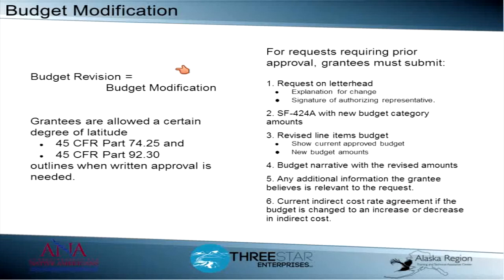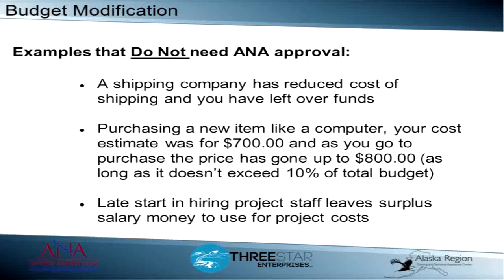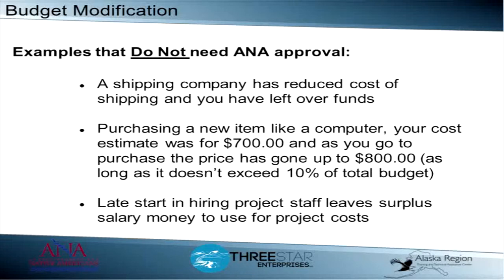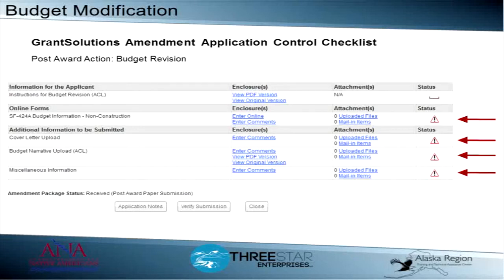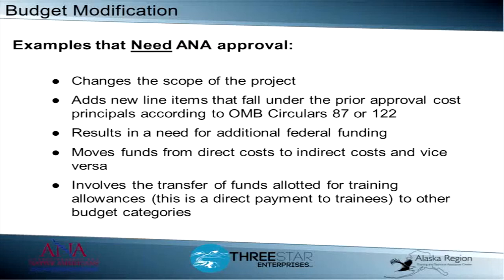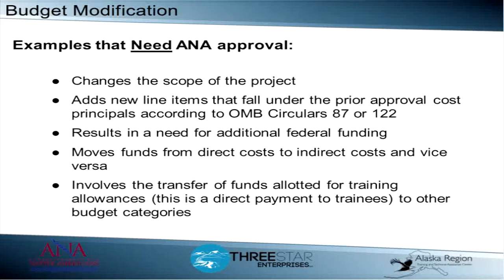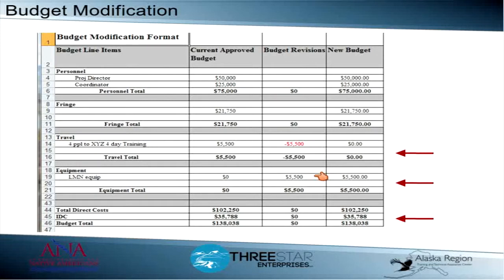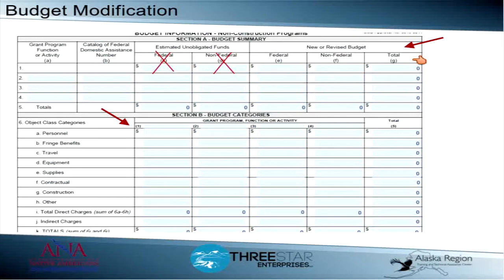Post Award - Budget Revision